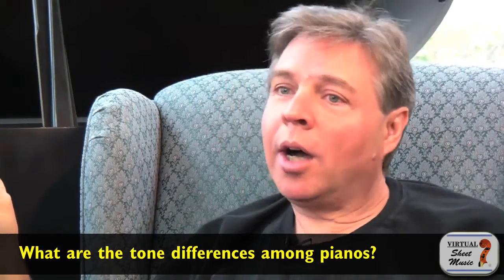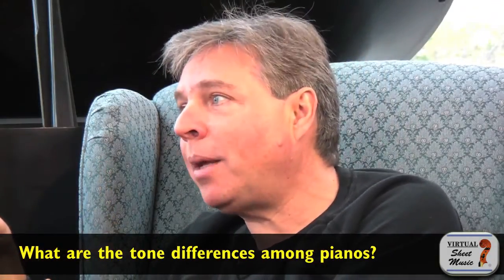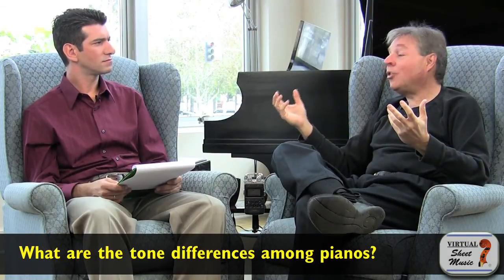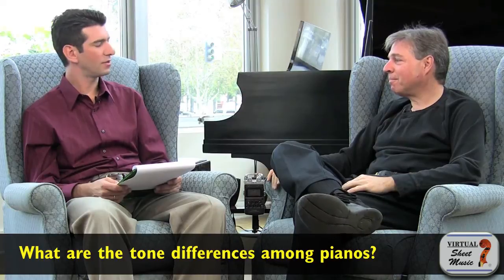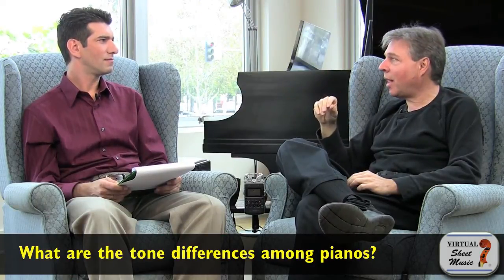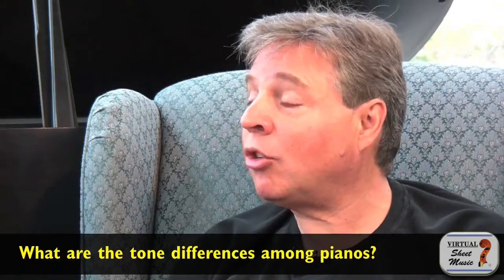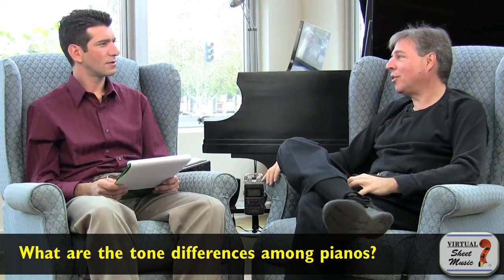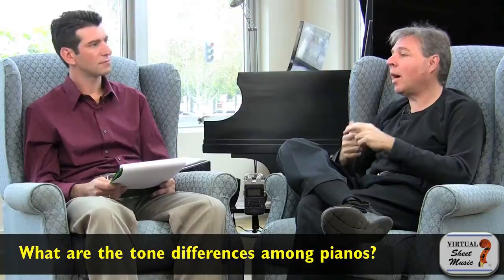What are the tone differences among pianos? - Interview about pianos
What are the tone differences among pianos such as Steinway, Yamaha, Bechstein, etc?

Piano expert Robert Estrin answers questions posted from our audience with great insights and wonderful tips in choosing a piano or how to deal with pianos in different situations.